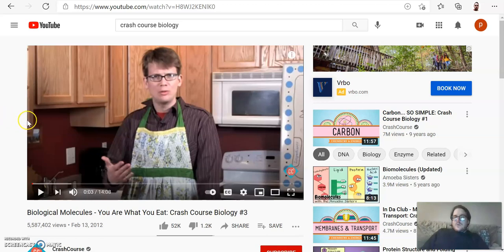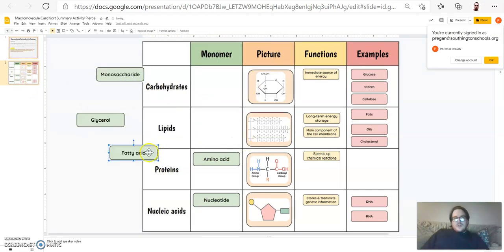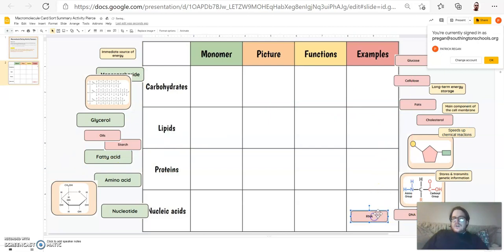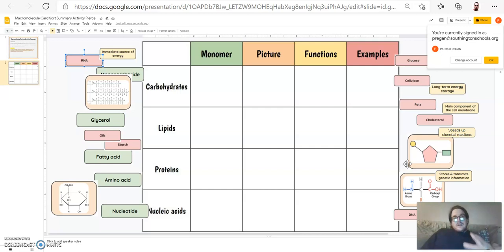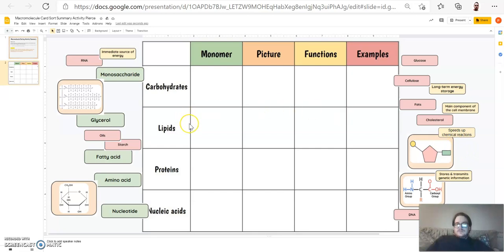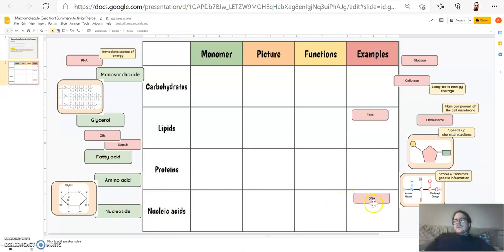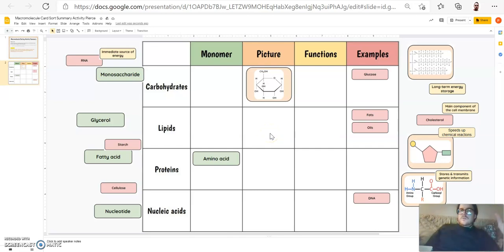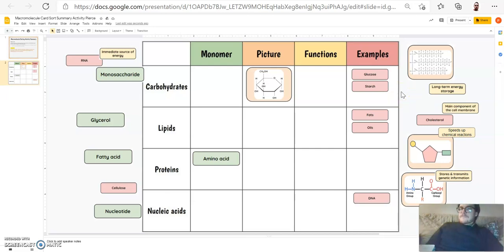ARC Microteaching Macromolecules Part !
Part one of my microteaching project #2 for ARC